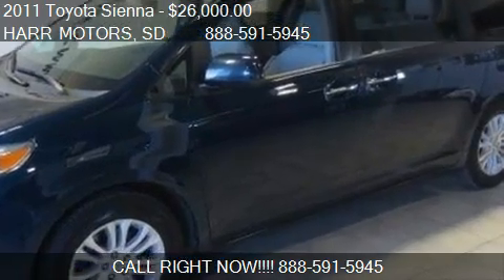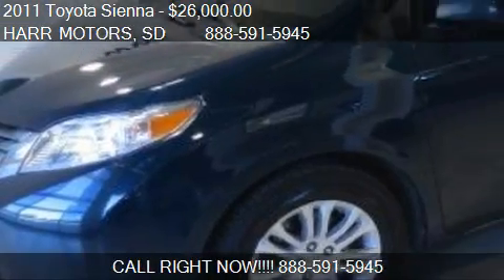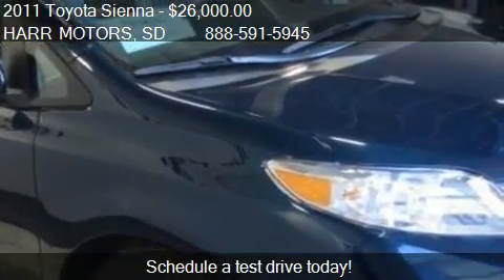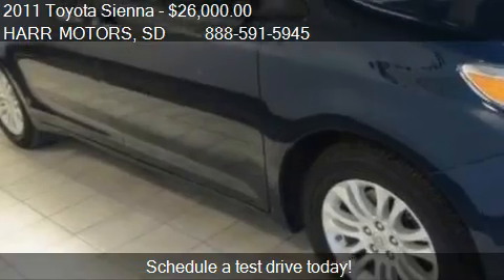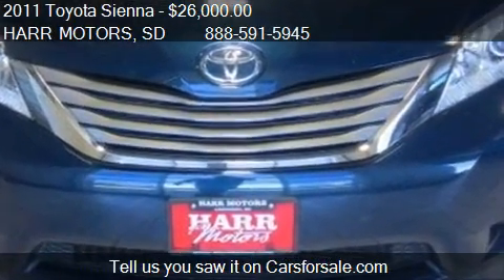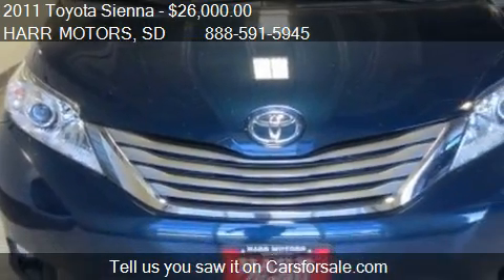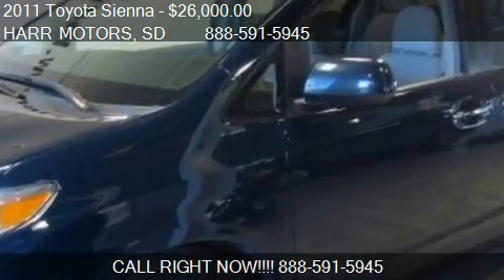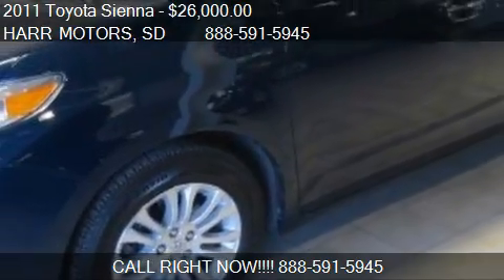2011 Toyota Sienna XLE - for sale in ABERDEEN, SD 57401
HARR MOTORS
4255 SE 6th ave

Come test drive this 2011 Toyota Sienna XLE for sale in ABERDEEN, SD.

http://

Axle Ratio: 3.935,17'' x 6.5J Alloy-B Wheels,Heated Front Bucket Seats,Leather Seat Material,AM/FM CD w/6 Speakers,4-Wheel Disc Brakes,6 Speakers,Air Conditioning,Electronic Stability Control,Front Bucket Seats,Spoiler,Tachometer,3rd row seats: split-bench,ABS brakes,Anti-whiplash front head restraints,Automatic temperature control,Brake assist,Bumpers: body-color,CD player,Delay-off headlights,Door auto-latch,Driver door bin,Driver vanity mirror,Dual front impact airbags,Dual front side impact airbags,Front anti-roll bar,Front dual zone A/C,Front fog lights,Front reading lights,Front wheel independent suspension,Fully automatic headlights,Garage door transmitter: HomeLink,Heated door mirrors,Heated front seats,Illuminated entry,Knee airbag,Leather steering wheel,Low tire pressure warning,MP3 decoder,Occupant sensing airbag,Outside temperature display,Overhead airbag,Overhead console,Panic alarm,Passenger door bin,Passenger seat mounted armrest,Passenger vanity mirror,Power door mirrors,Power driver seat,Power moonroof,Power steering,Power windows,Radio data system,Rear air conditioning,Rear anti-roll bar,Rear reading lights,Rear seat center armrest,Rear window defroster,Rear window wiper,Reclining 3rd row seat,Remote keyless entry,Roof rack: rails only,Security system,Speed control,Speed-sensing steering,Split folding rear seat,Steering wheel mounted audio controls,Sun blinds,Telescoping steering wheel,Tilt steering wheel,Traction control,Trip computer,Variably intermittent wipers,Front beverage holders,Auto-dimming Rear-View mirror,Compass,Driver's Seat Mounted Armrest,AM/FM radio: SIRIUS